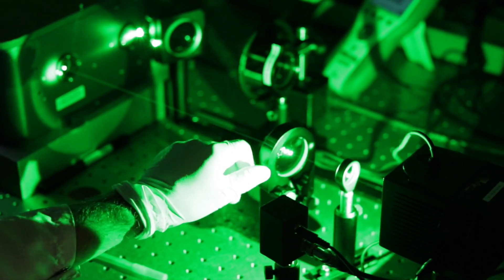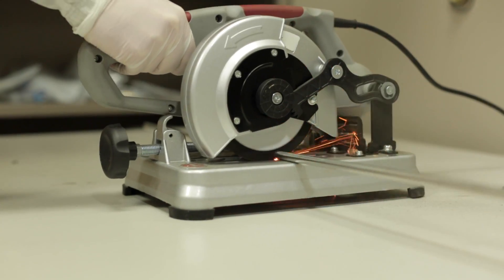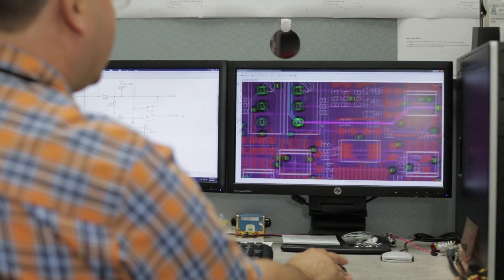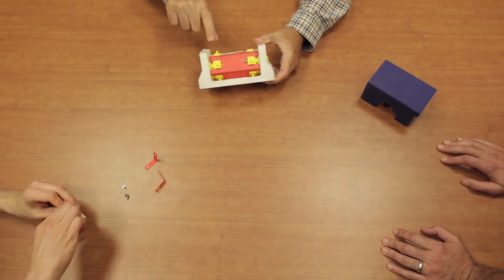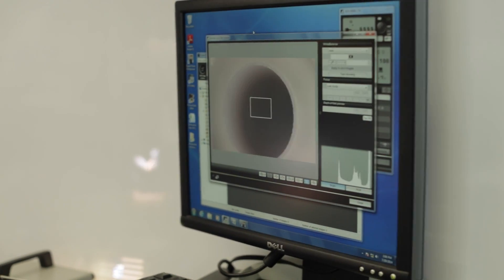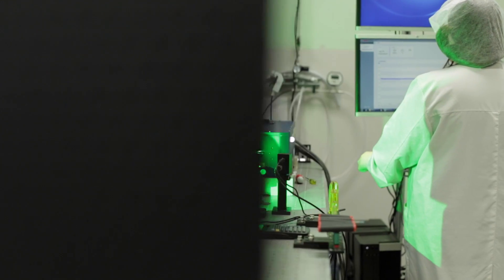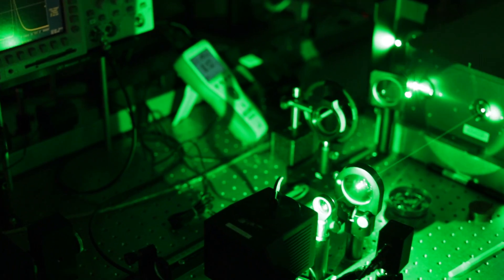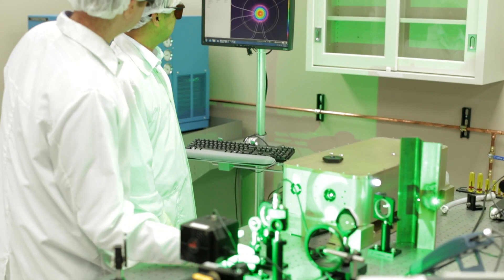DPSS Laser Manufacturing @ CEO Laser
Cutting Edge Optronics (CEO Laser) manufactures DPSS custom lasers for the commercial, industrial and Military and Aerospace industries.